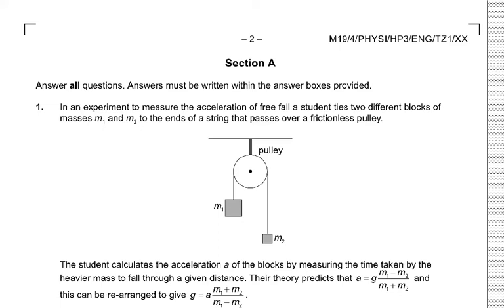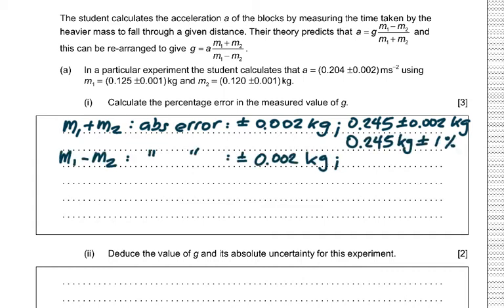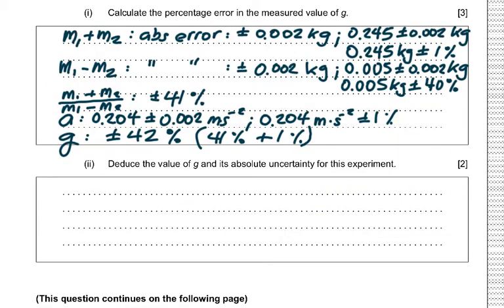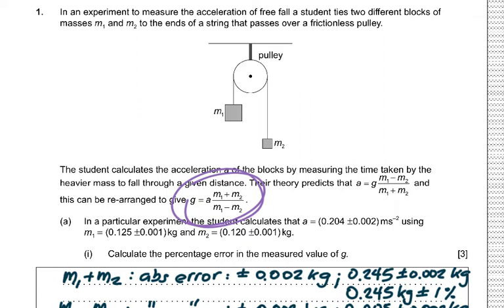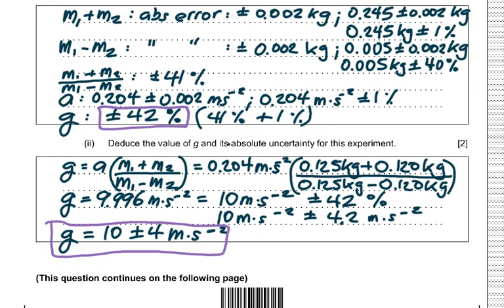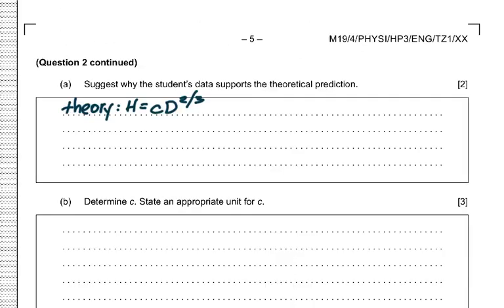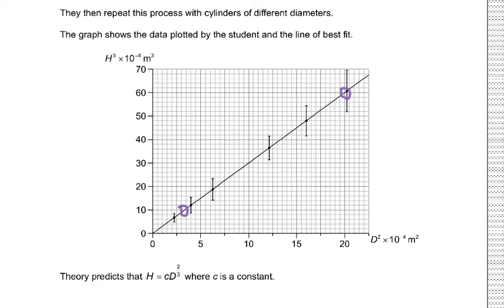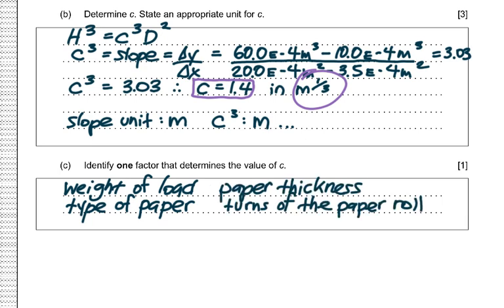Physics IB HL Solns - 2019 05 TZ1 Paper 3 Section A Data Analysis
61484336 Physics IB HL Solns   2019 05 TZ1 Paper 3 Section A Data Analysis